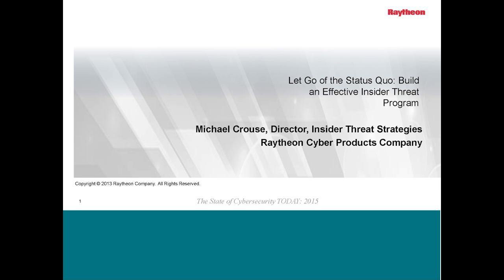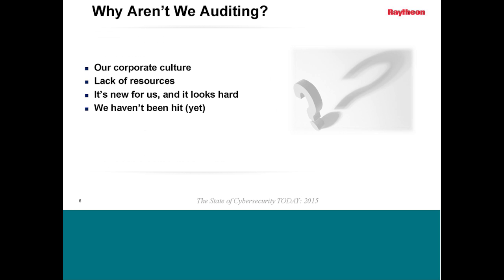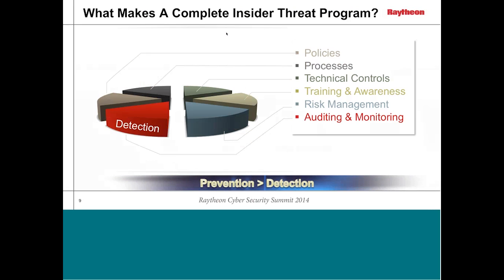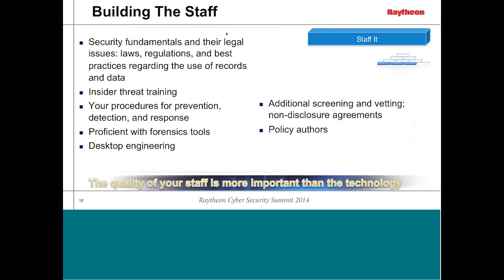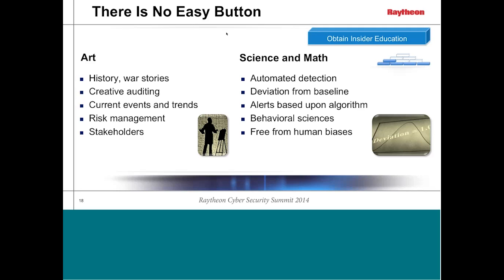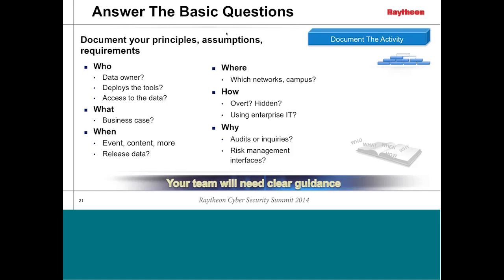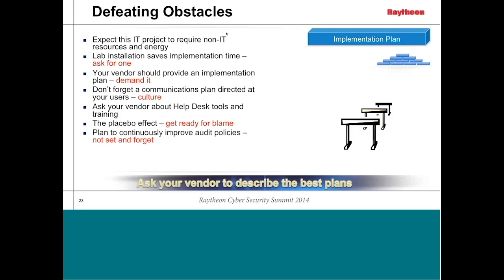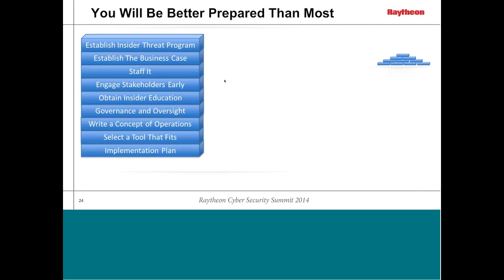Michael Crouse Raytheon Cyber Products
A presentation on the Insider Threat by Michael Crouse, Director Insider Threat Strategies for Raytheon Cyber Products.